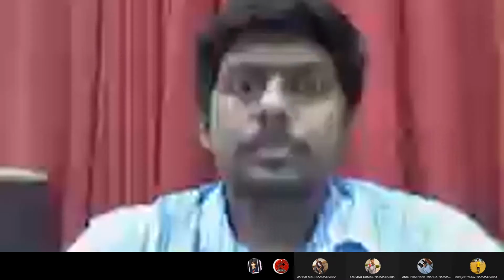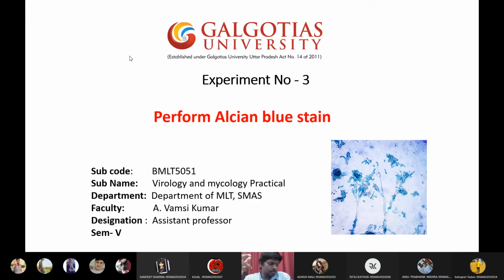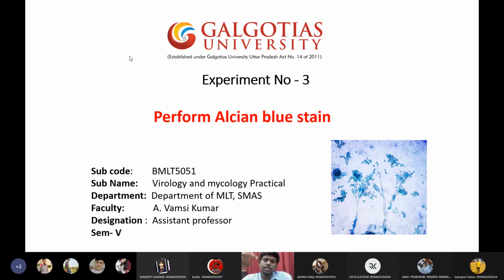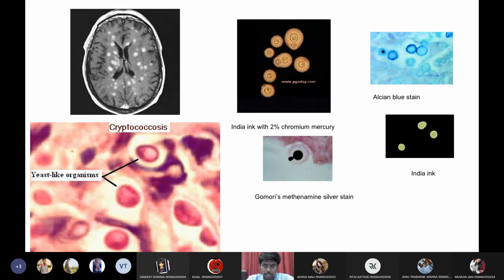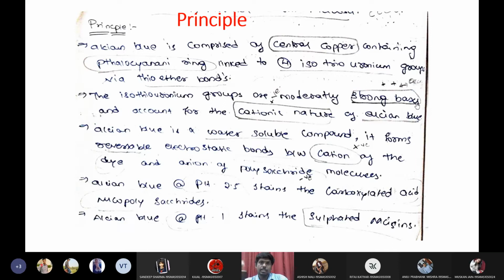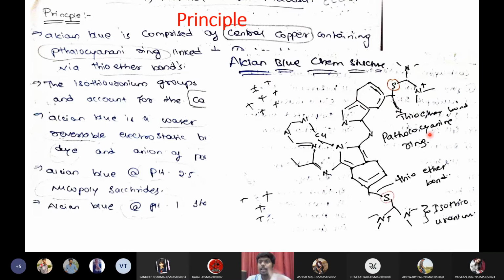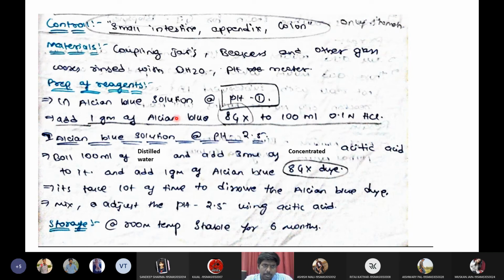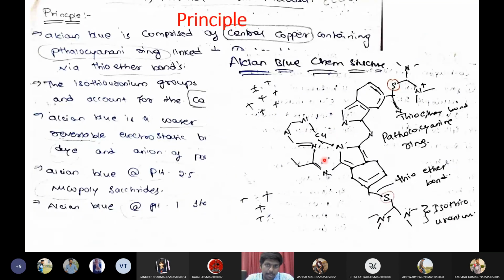Alcian blue stain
Attuluri Vamsi Kumar, Assistant Professor, Division of MLT, Department of Paramedical & Allied Health Sciences,